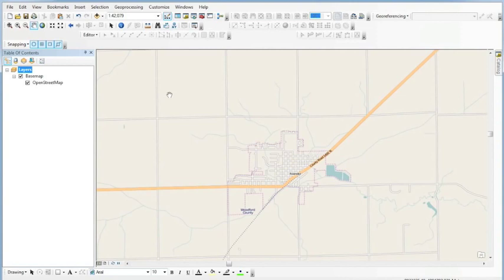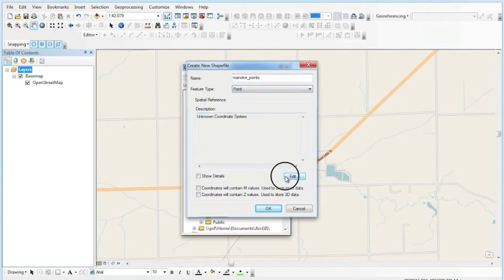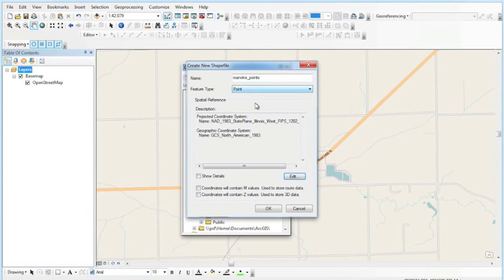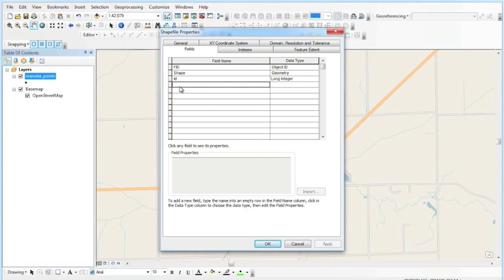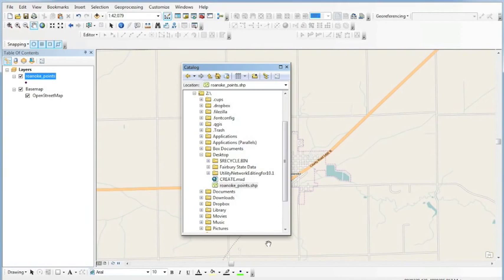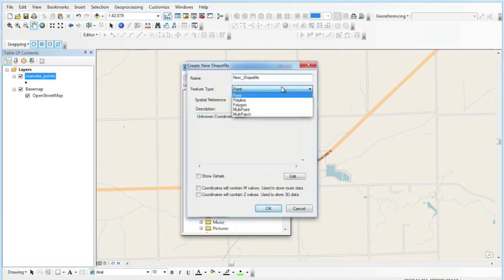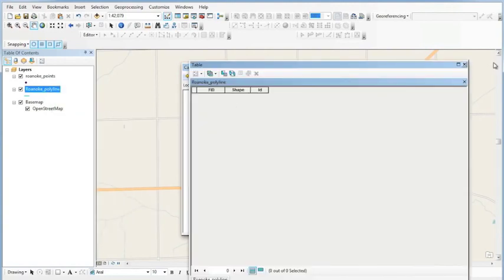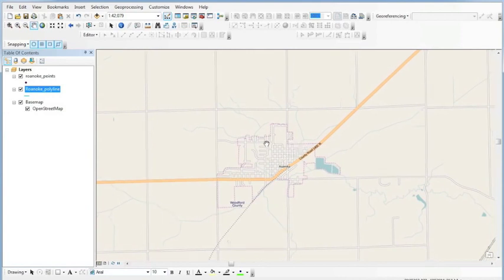Creating_editing shapfiles in arcgis 10.1